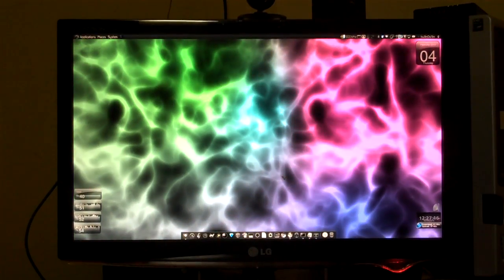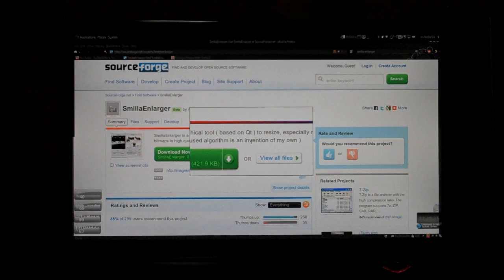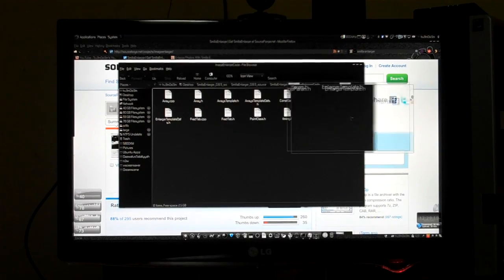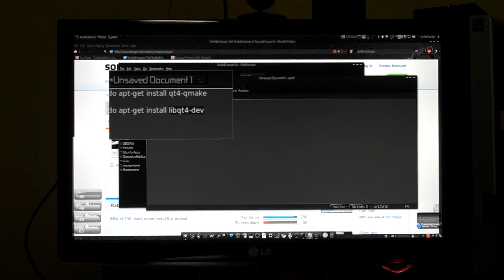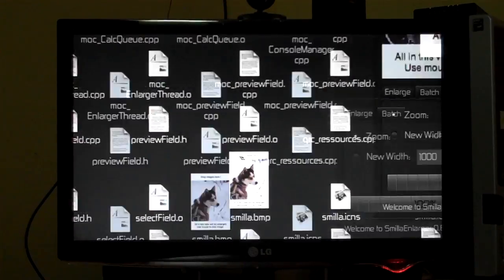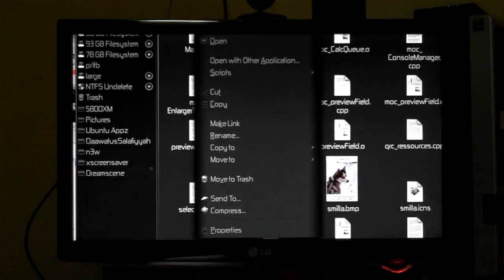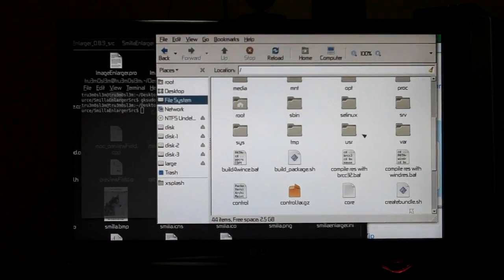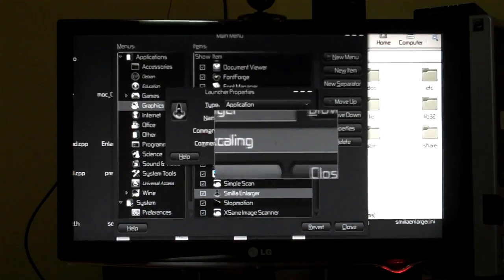[HowTo] Install Smilla Enlarger on Ubuntu Linux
Hundreds of different solutions exist to reduce the resolution of photos. These solutions are available as software programs but also online services. Quality is usually not an issue when reducing the resolution of a photo. It does becomes problematic on the other hand to find a solid computer program to enlarge photos. Enlarging photos meaning to increase the resolution of the photo so that it becomes available in a higher resolution. This can be very useful in situations where low resolution photos have been created by a digital camera or cell phone.

Smilla Enlarger is a portable software program that can be used to enlarge photos. The results depend on the resolution and quality of the source photo and the resolution increase entered by the user. They do look pretty good on average though making Smillar Enlarger one of the few valid one-click solutions to enlarge photos.

Installation Notes:

Step 1: sudo apt-get install qt4-qmake libqt4-dev

Step 2: Download the zip Archive and browse to the folder on terminal.

Step 3: Before starting the compilation process copy all those header files to the root folder (Watch the tutorial)

Step 3: qmake ImageEnlarger.pro

step 4: make

Just follow the tutorial